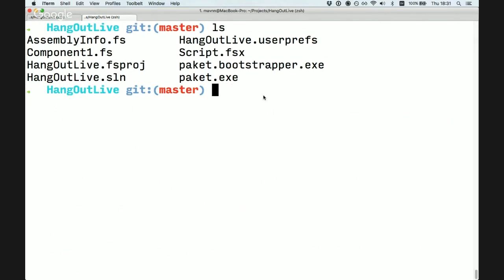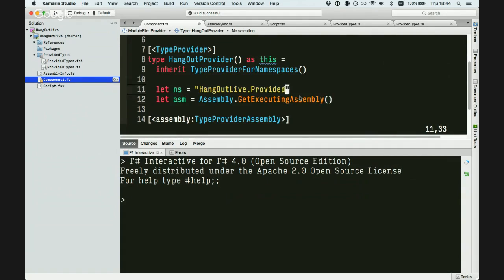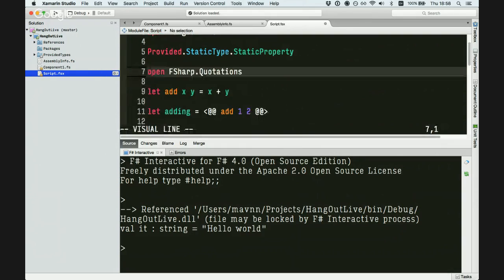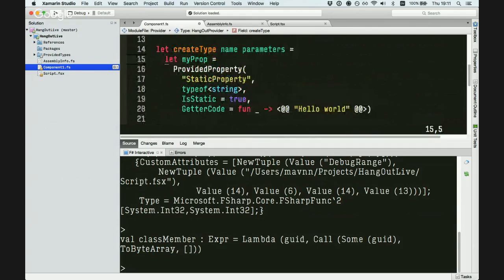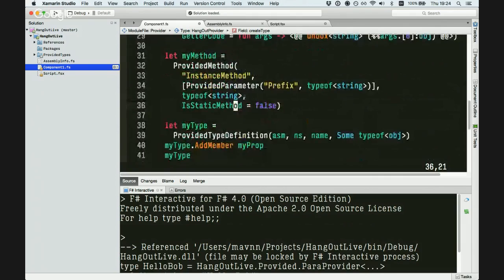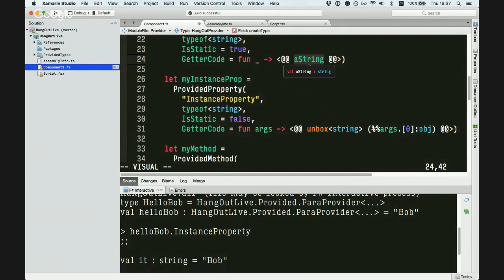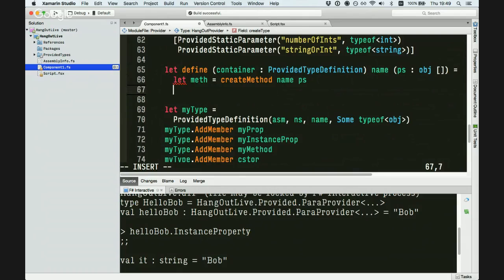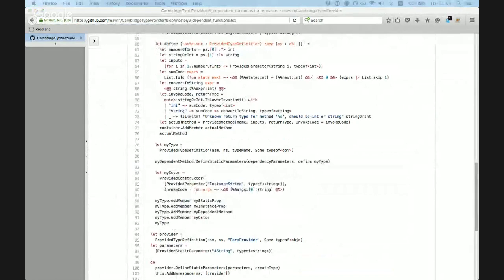Type Providers from the Ground Up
Join +Michael Newton (@mavnn) as he builds a type provider from scratch, from empty directory to working (potentially useful?) example. With a mix of live coding and snippets we'll try and keep the pace high and give space for interaction as we go along.

About Michael:

Developer, Architect, Trainer, Consultant; Michael runs @mavnn ltd [1] along with his wife, providing training and consultancy. If it relates to learning about or using anything that relates to .net, functional programming or build/infrastructure tooling we can probably help you.

A lot of our material ends up on Michael’s blog

Michael has have not, unfortunately written any of the Mack Bolen the Executioner books, nor is he (fortunately) an expert in past life therapy. On the other hand, he is known to have a few interests outside of coding, including introducing his young son to the fine art of table top role playing and driving the sound desk at the local church.